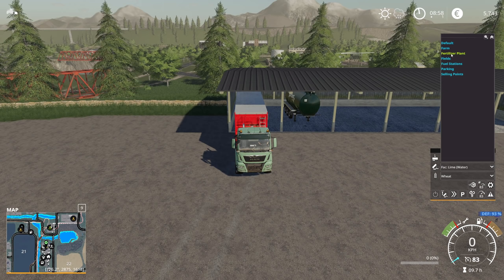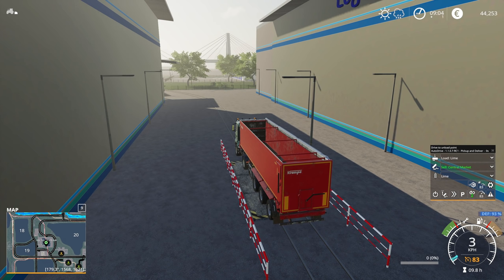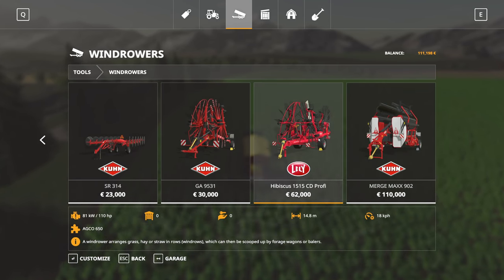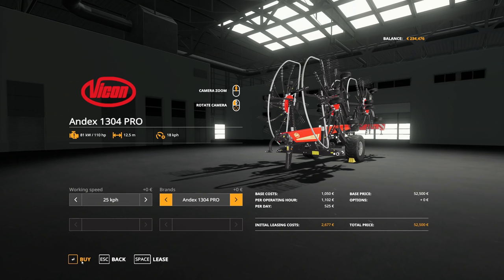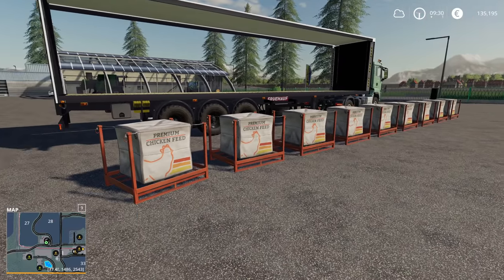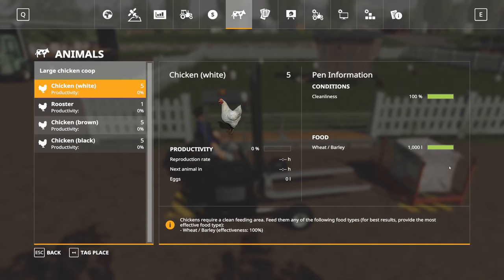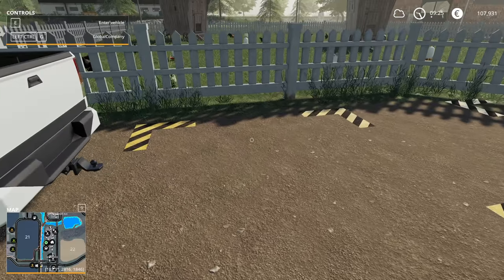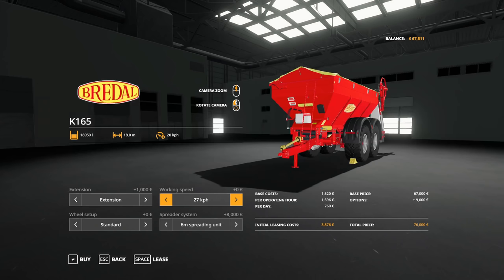LOAN PAYMENT & CHICKEN COOP - Farming Simulator 19: Ep. #2 - Let's Play Oberthal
Hello everyone!
Today, we're working our butts off to pay off the loan we took in the first episode. We're also starting with the chicken business. Hope you enjoy!:)
Farming Simulator 19 on Steam:
Map:
Modlist:
Adjust Working Speed, Autodrive, Better Contracts, Broom, Bulk Buy, Courseplay, Def Pack, Easy Autoload, Fruehauf Planenauflieger, GlobalCompany, Locomotive Stop, Manure System, Mitnahmestapler, ShopSearch, Silo Display, Timescale
DLCs:
Alpine Farming Pack, Anderson Group Equipment Pack, Bourgault Pack, Claas Pack, Homer Terra Variant, John Deere Cotton Pack, Kverneland & Vicon Equipment Pack, Precision Farming,

MAIN FEATURES
- 3 BONUS VEHICLES: Download for free 3 bonus vehicles available now in the ModHub: John Deere XUV865M Gator, CLAAS DOMINATOR 108 SL MAXI, CLAAS TORION 1914 Dev Mule